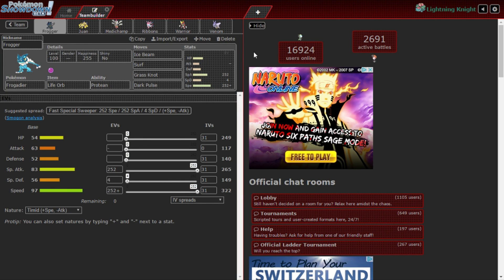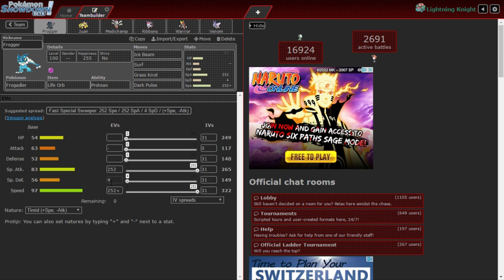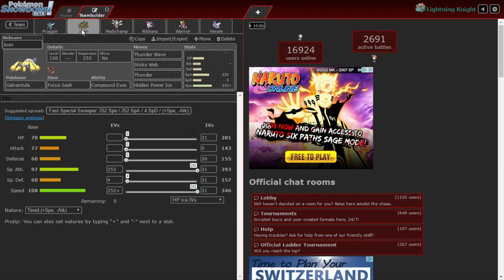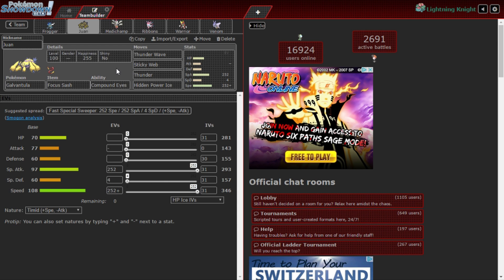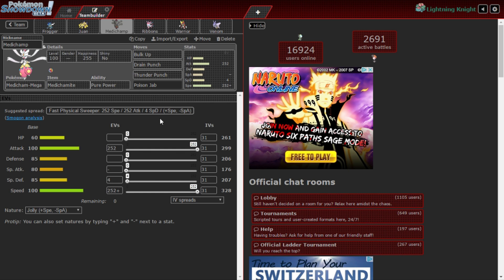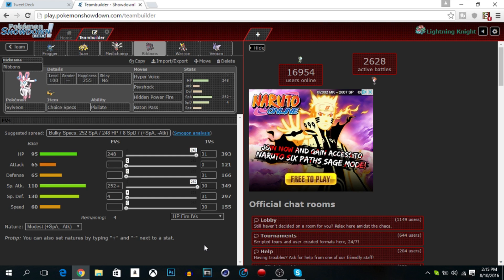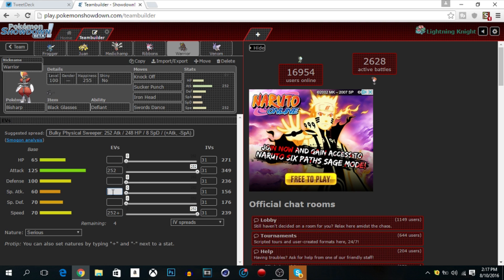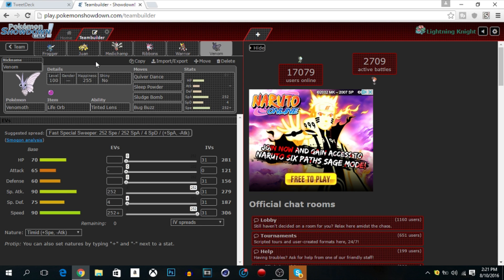Pokemon Showdown PLBA League | S2W11 Prepping | Central Falls Swamperts V.S. Boston Celebis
What's good youtube, V-Creator here and today I got another pokemon showdown video for you guys today! So if you are enjoying my video, please show some love with the thumbs up down below. It will definitely help the channel out.